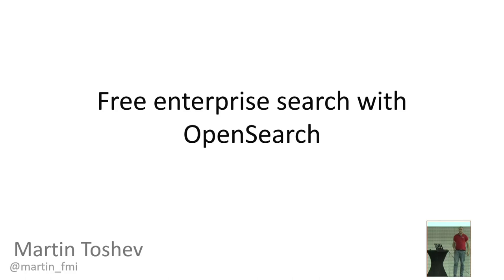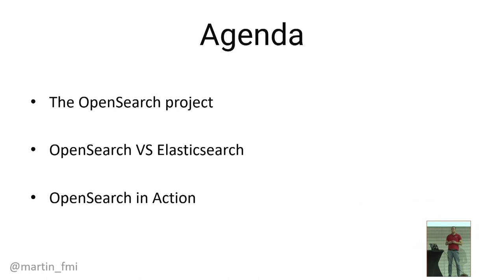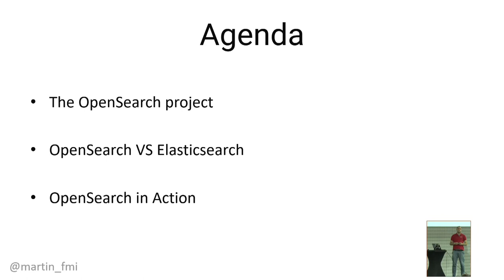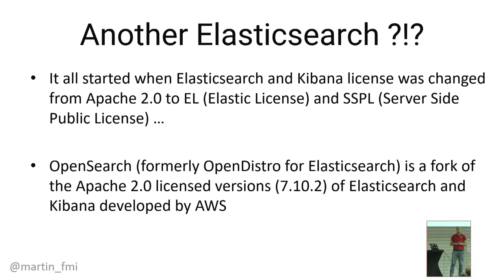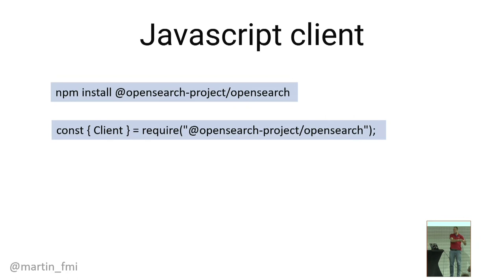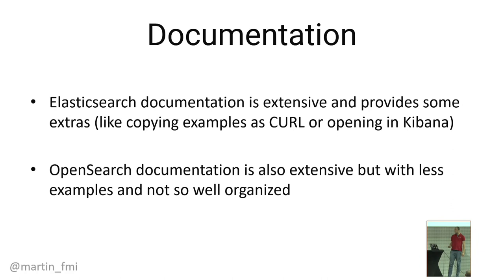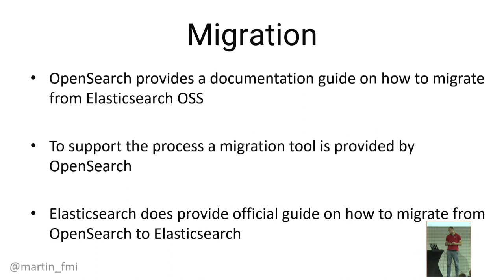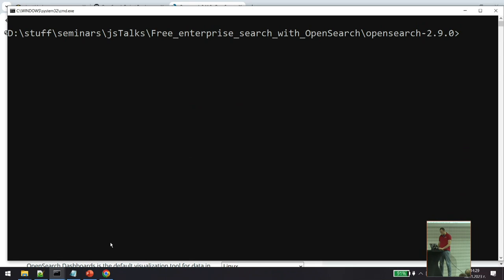Free enterprise search with OpenSearch Martin Toshev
Elasticsearch is nowdays a preferred solution for enterprise search. You may be aware that not all of its features are available for free but did you know there is a solid open source alternative created by Amazon called OpenSearch ? And in fact this free alternative is based on a fork of Elasticsearch ? There are however certain pitfalls if you prefer to go the OpenSearch route. In this session we will make a comparison between traditional Elasticsearch and OpenSearch to understand is going completely free and open source a save path.